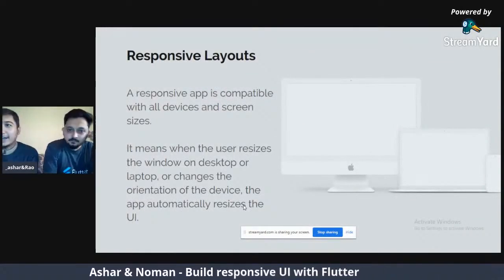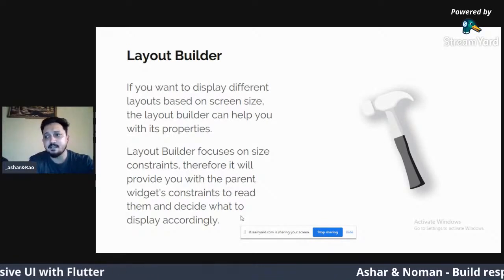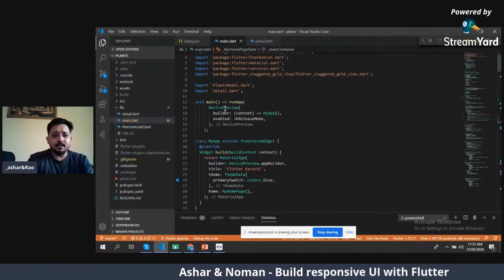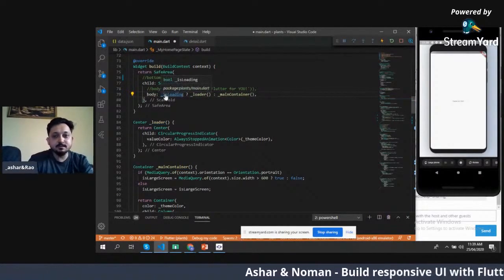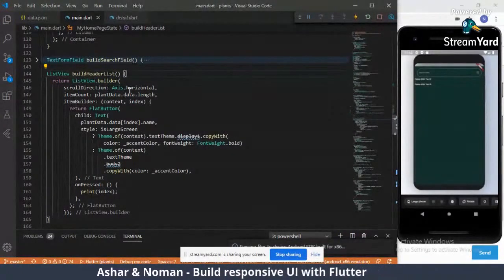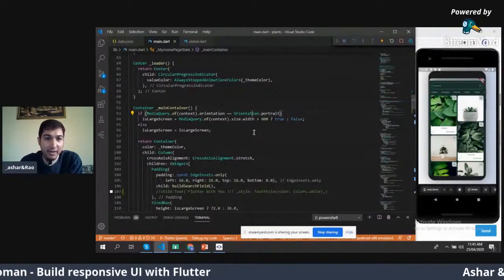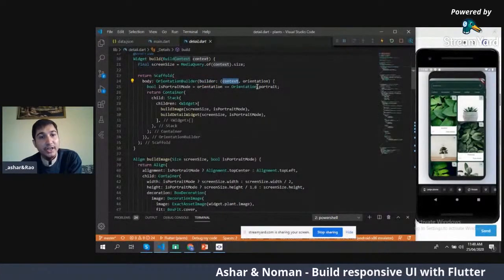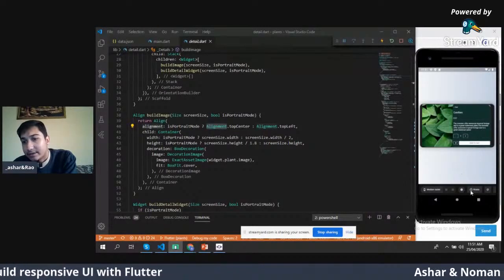Flutter | Building Responsive Layouts | By Ashar Zia & Rao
Flutter with You!
Live streamed on 25 April 2020

A tech talk on building responsive UI for mobile applications on Flutter. Delivered by Ashar Zia and Rao Noman.